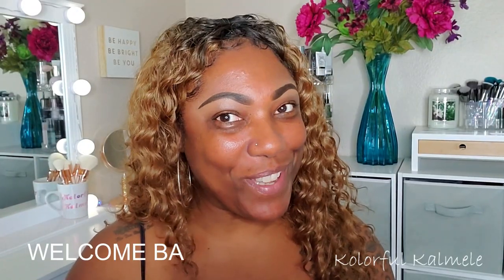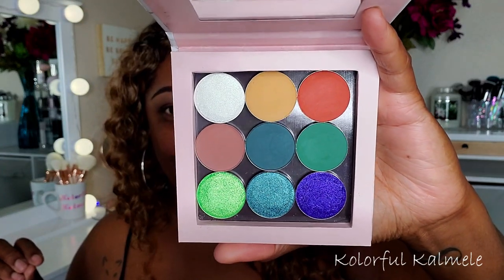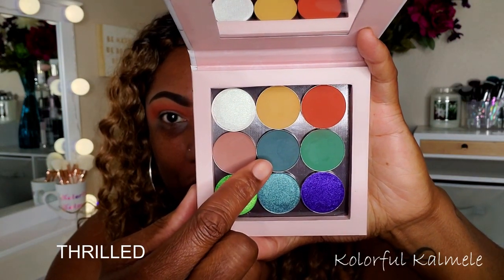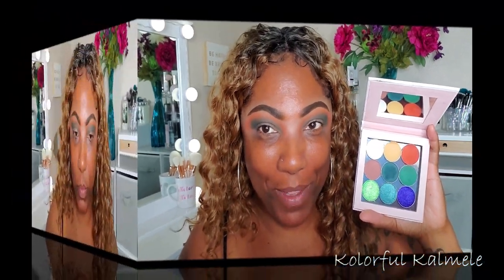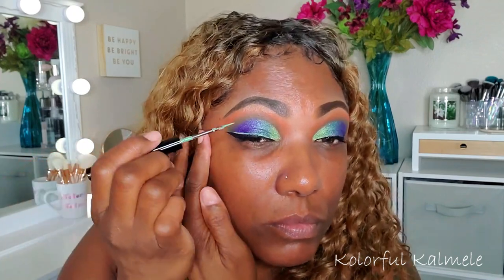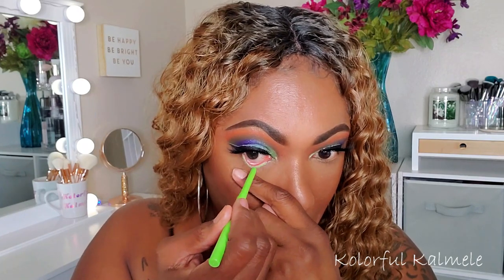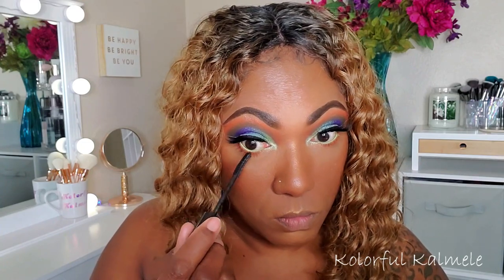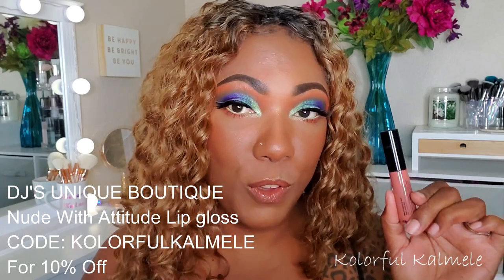Trying SYDNEY GRACE single shadows! First Impression || Bold Cut Crease Eye Look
Face of the Day:
Sydney Grace Single Shadows:
Harvest, Thrilled, Tempest, Aqua Fever, Flannel, Green Mist

PUR Pencil – Down To Earth
Glow Recipe Watermelon Pink Juice Moisturizer
Elf Jelly Pop Dew Primer
Estee Lauder Double Wear Foundation – 6W1 Sandlewood
Juvia’s Place I Am Magic Concealer - 11
Becca Hydra Mist Powder – Golden Bronze
Jcat Aquasurance Compact Foundation - Espresso
Makeup Geek Beautifully Bare Face Palette - Deep
Nicka K Red Glam Blush Quad (Highlighter)
Colourpop Green Liner  - Electric Daisy
Essence Super Curl Mascara
Revolution X Tammi Lip Liner – Glory
Mented Lipstick – Nude Lala Matte
DJ’s Unique Boutique Lip Gloss – Nude With Attitude
Morphe Continuous - Setting Spray
Kara Beauty Fabulashes – A11

Hi Guys!!

Thank you for stopping by to check out my video trying out my Sydney grace shadows.  These are just my thoughts and first impressions.

Mail:
Kolorful Kalmele
5198 Arlington Ave #363